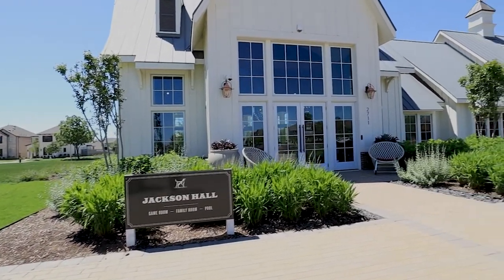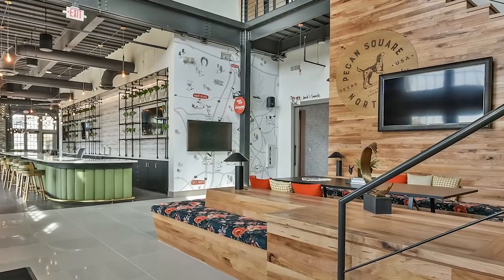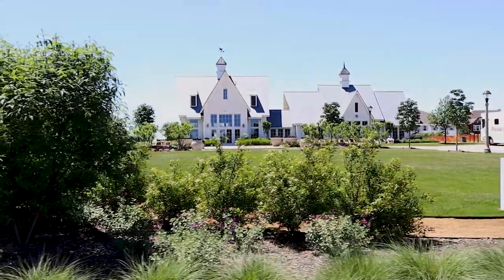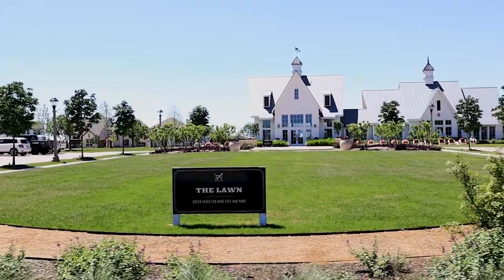Pecan Square in Northlake - Best Suburb in Denton County? Moving to Dallas TX Suburbs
Pecan Square is a one-of-a-kind master-planned community ideally situated in Northlake, Texas. Offering a variety of new and affordable homes by 9 builders that range from the $300s to $600s.